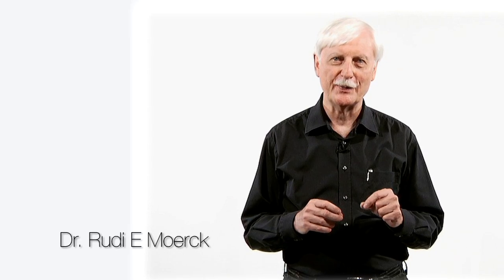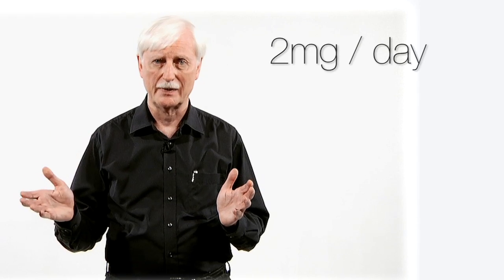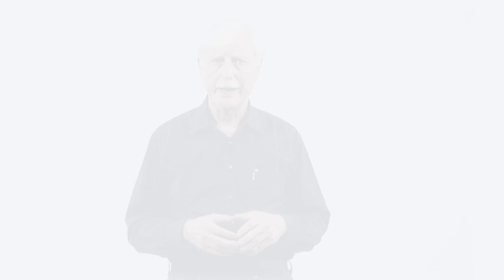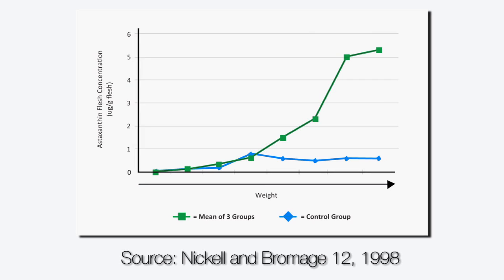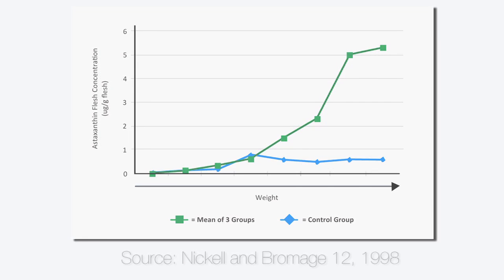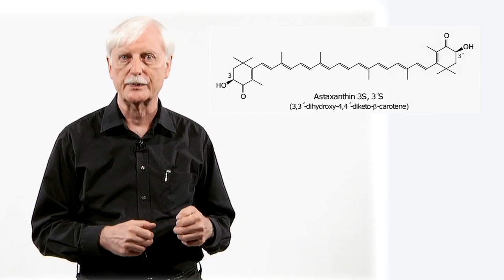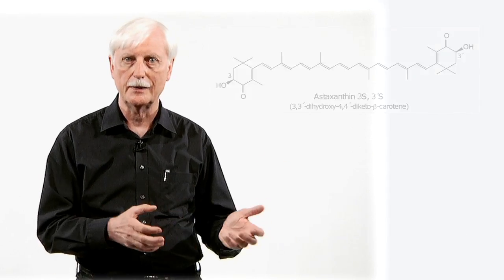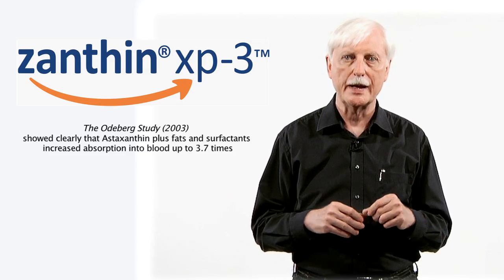Astaxanthin Dosing: More Is NOT Always Better!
Valensa's President & CEO, Dr. Rudi Moerck talks about proper dosing of Astaxanthin, the King of Carotenoids.  He discusses the benefits of this powerful antioxidant, why it works, the effects of "overdosing", bioaccumulation, and how a small dose or 2 to 4 mg per day is better.